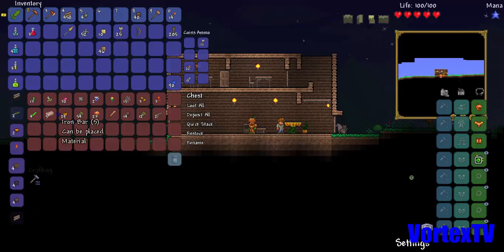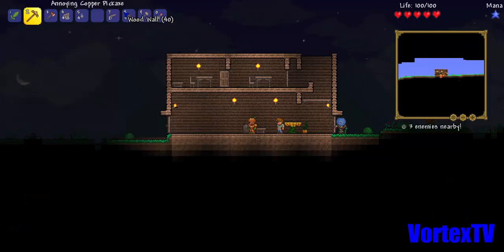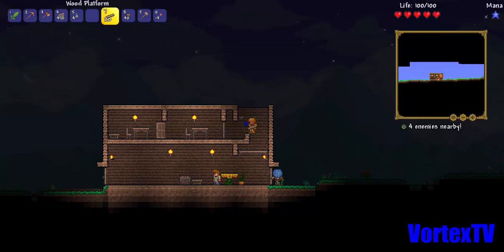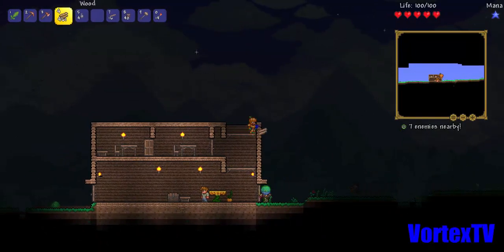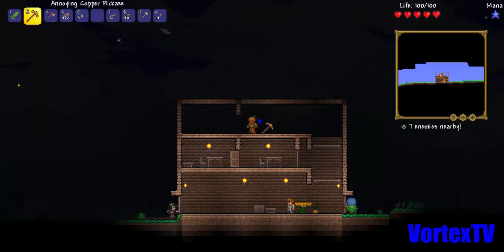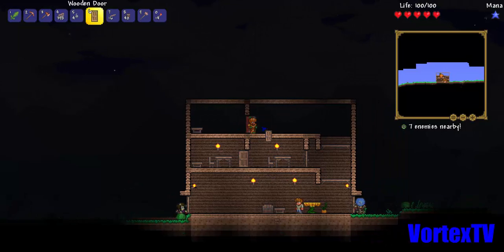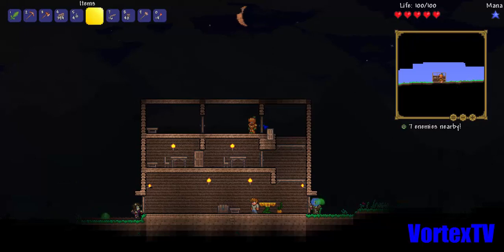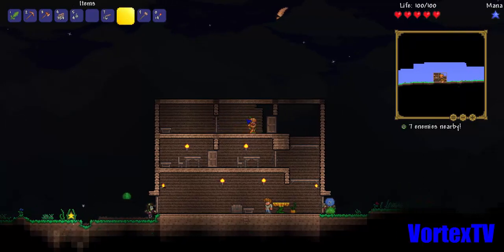Terraria Survival-Rooms EP5